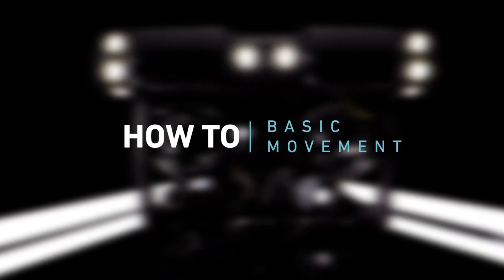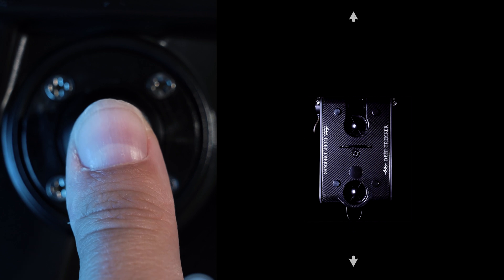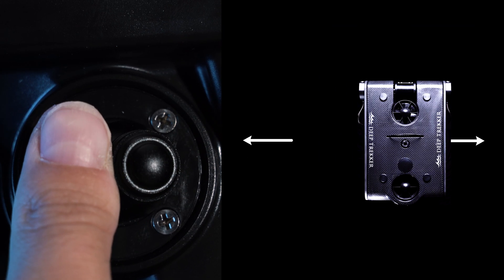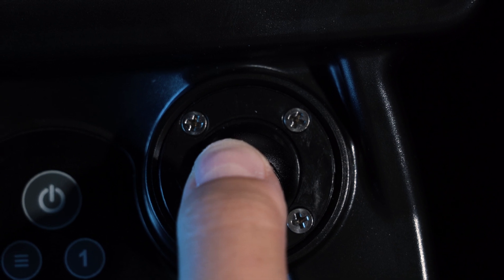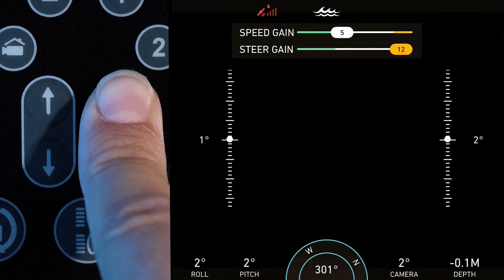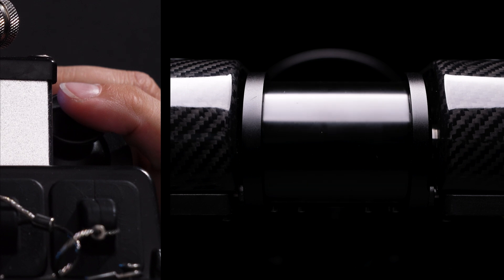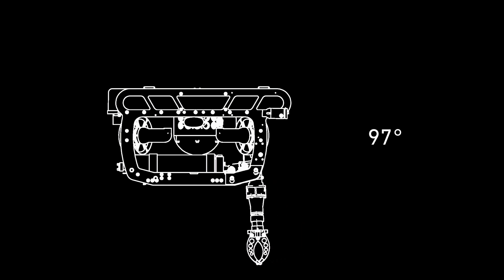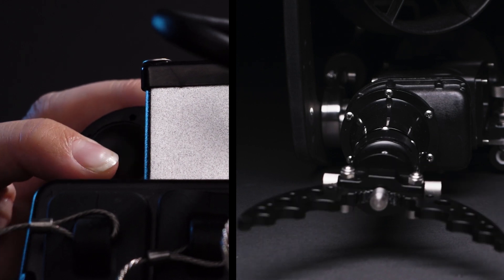PIVOT | Basic Movement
Understanding your ROV's movements is essential for navigating to points of interest, operating manipulators, sonars, or positioning systems, and conducting smooth inspections. This video acts a walkthrough of all the basic functions of Deep Trekker's PIVOT ROV.

0:00 Intro
0:06 PIVOT Front Joystick Movement
0:55 PIVOT ROV Movement Settings
1:27 Camera Movement
1:43 Tilt Shelf, Grabber, Laser, and Sonar Movement
2:23 Outro

Check out the ROV featured in this Video!